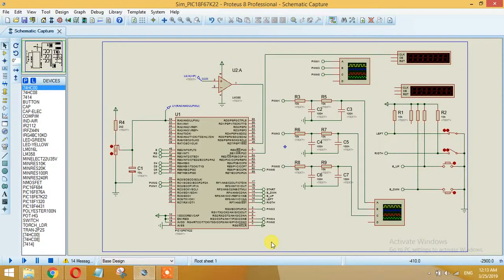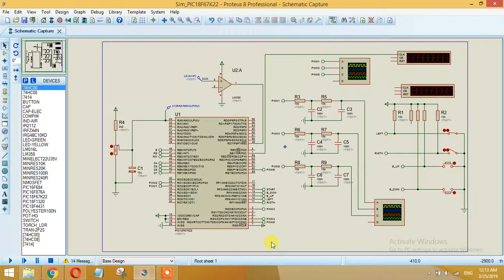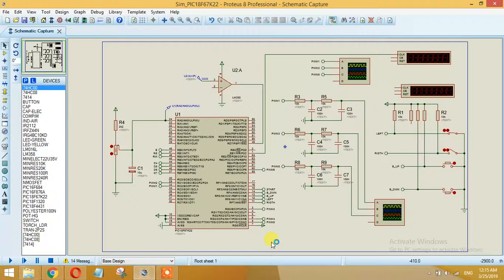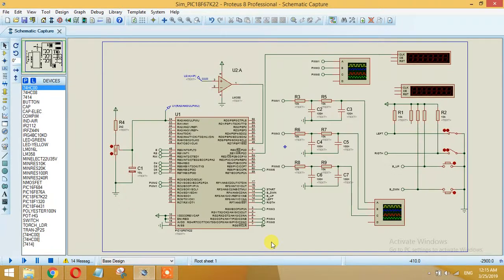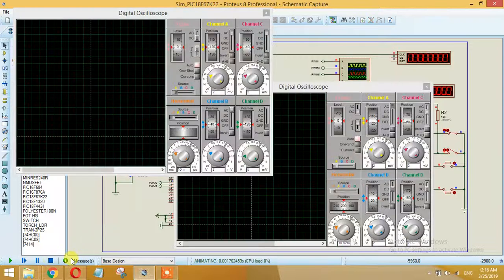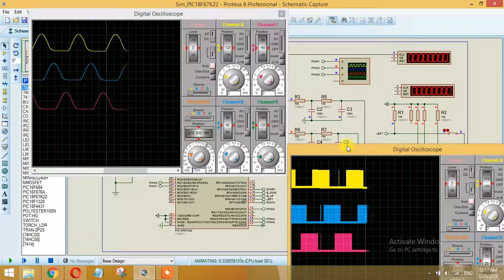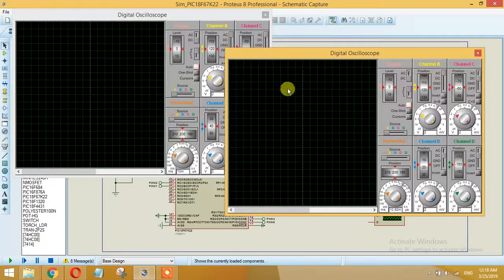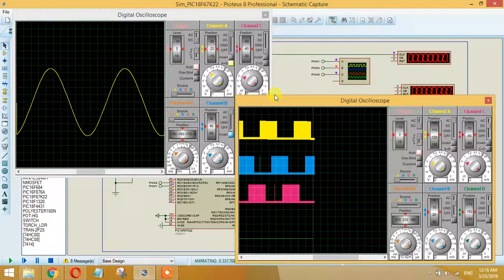3 phase variable frequency drive for Induction Motor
Electronics Solutions
3 phase variable frequency drive for Induction Motor
For file's
1. Code
2. Simulation with Proteus
3. PCB with Proteus
4. Video for help!
5. Gerber Files